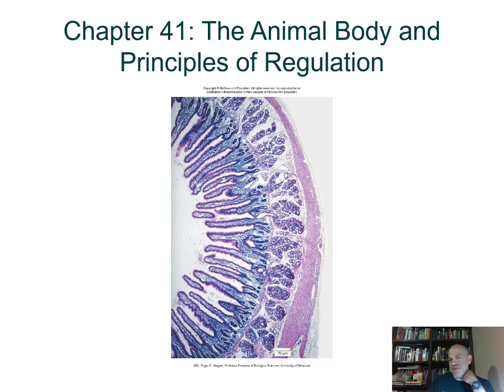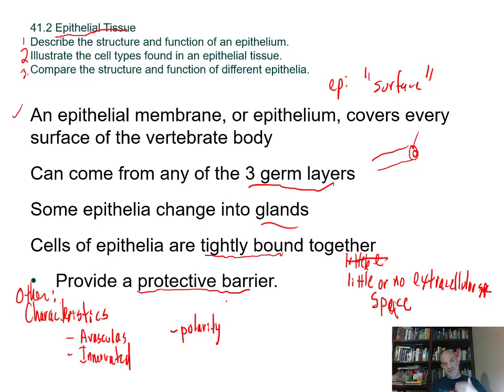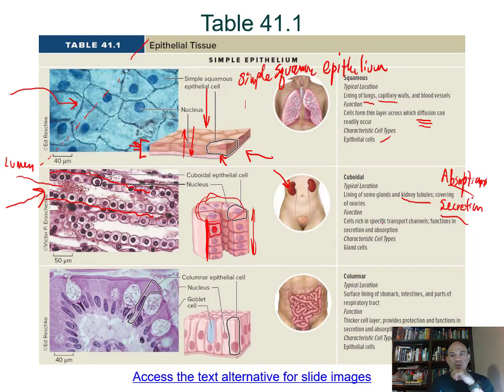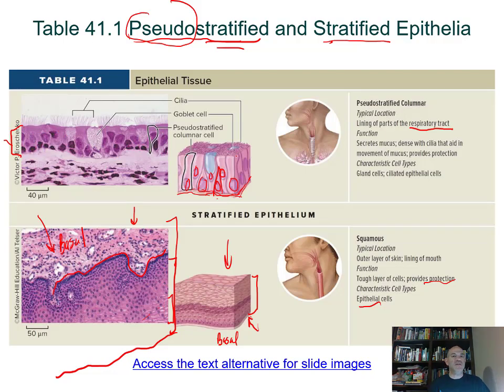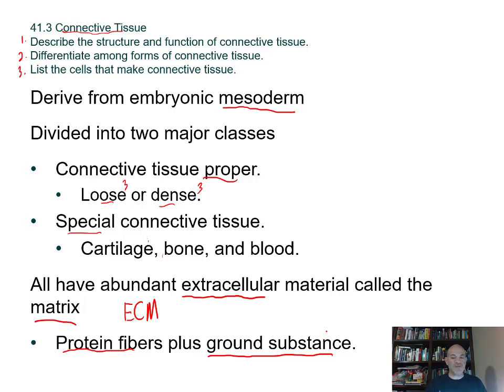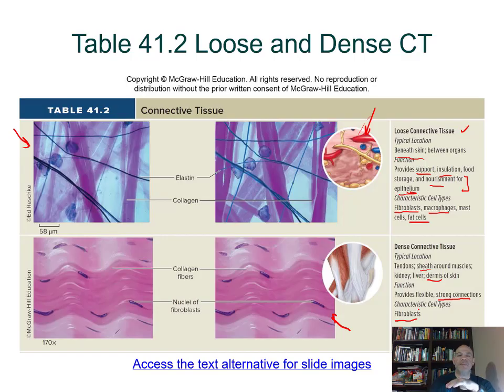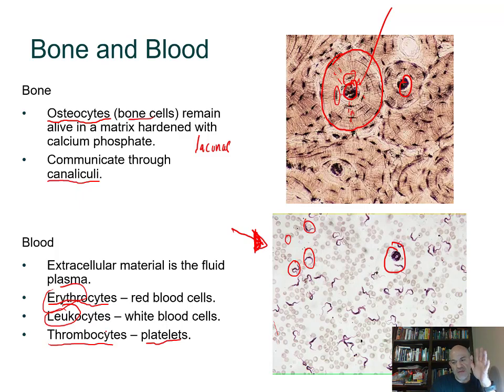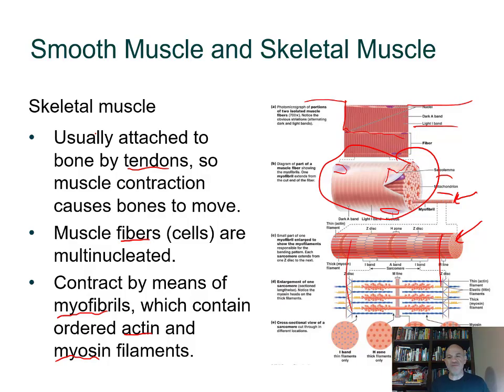BIOL 1407 Lecture 41 Animal Body and Principles of Regulation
41.1 Organization of the Vertebrate Body (0:00)
41.2 Epithelial Tissue (5:16)
41.3 Connective Tissue (30:57)
41.4 Muscle Tissue (52:36)
41.5 Nerve Tissue (1:02:32)
41.6 Overview of Vertebrate Organ Systems (1:10:24)
41.7 Homeostasis (1:19:34)
41.8 Regulating Body Temperature (1:40:35)